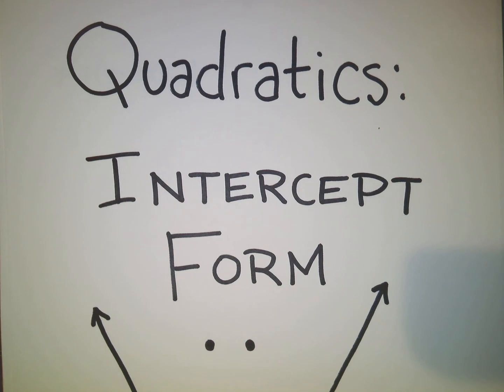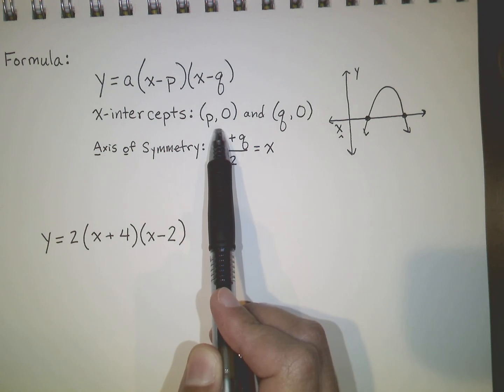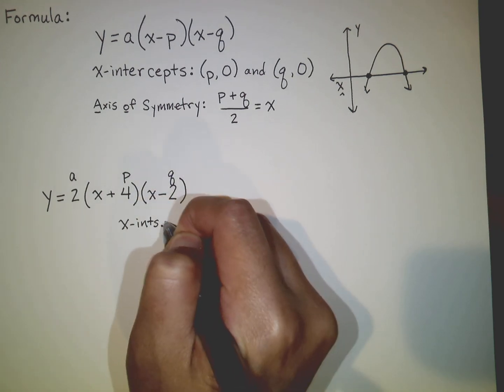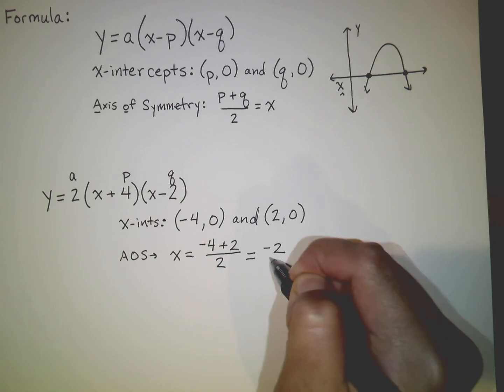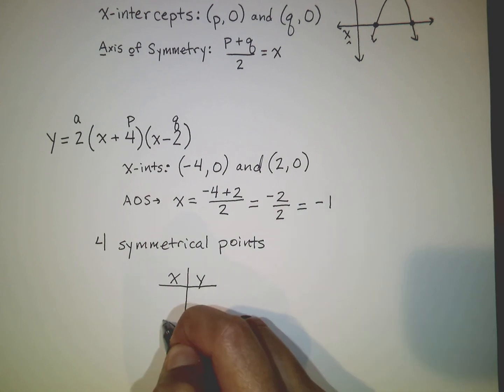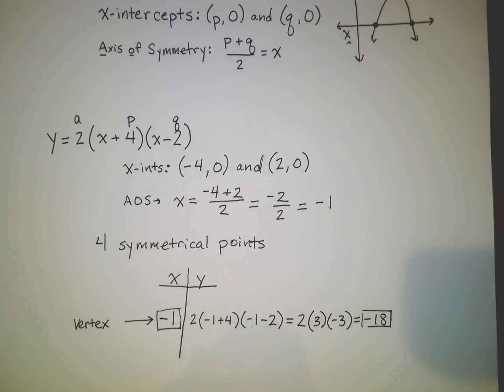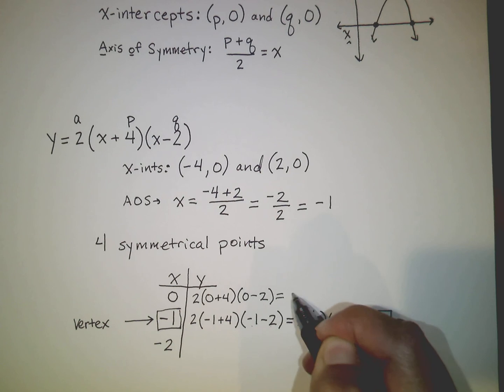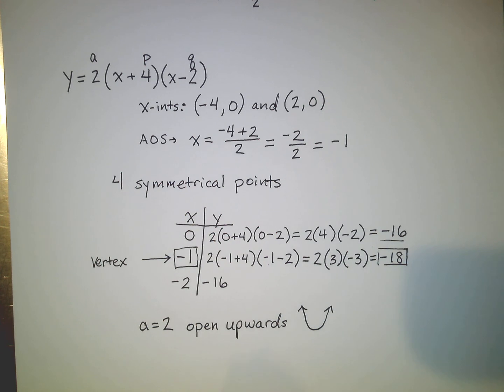Quadratics Intercept Form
Using the Intercept Form to identify the vertex and 4 symmetrical points.